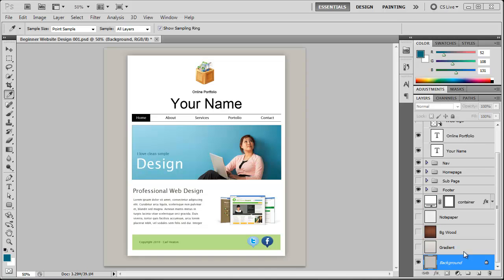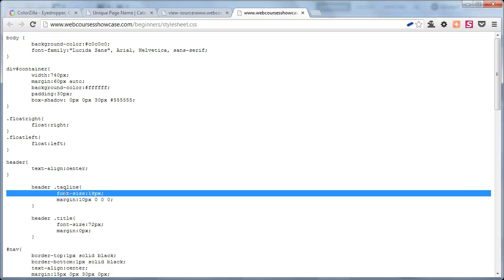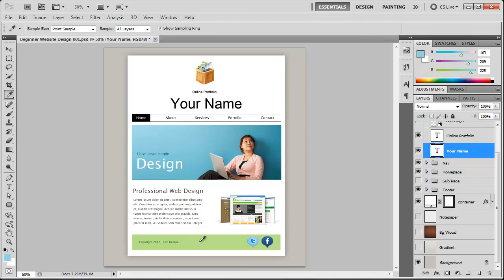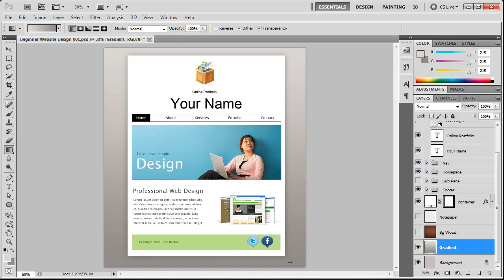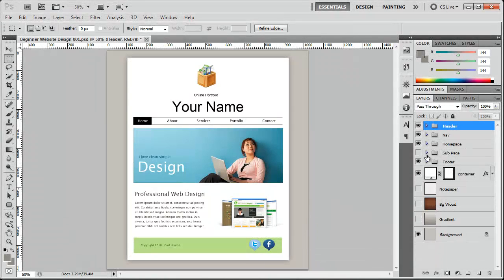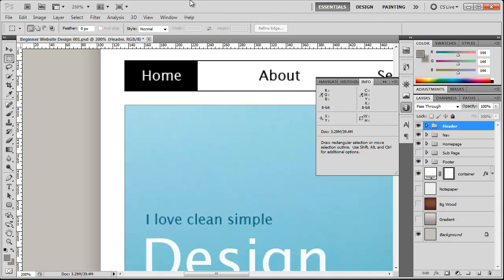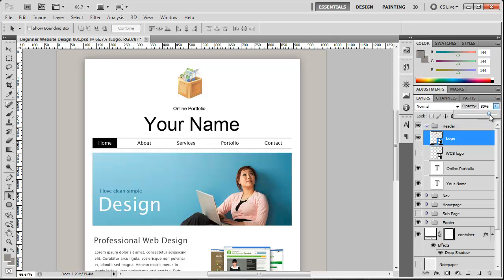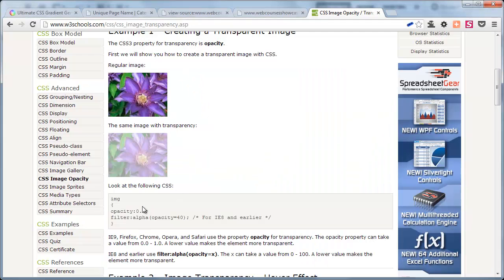How to Get Information from a PSD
From our successful course we are creating bonus material on how to get information from a Photoshop Design for use in the HTML/CSS code.